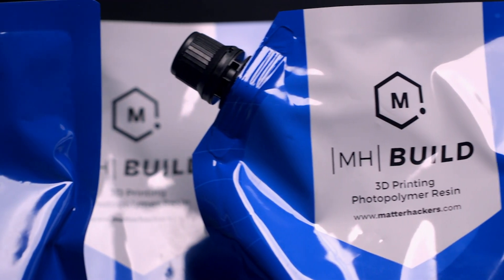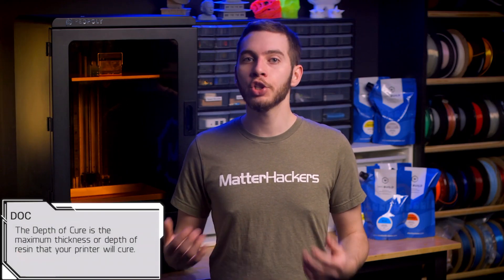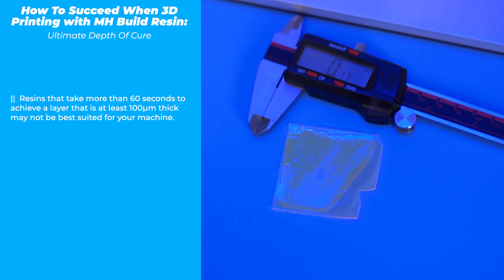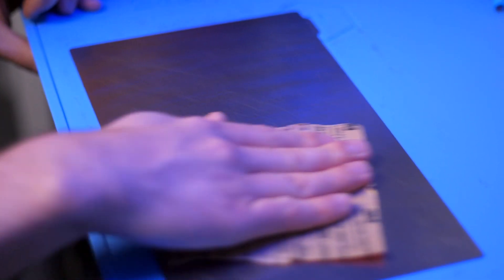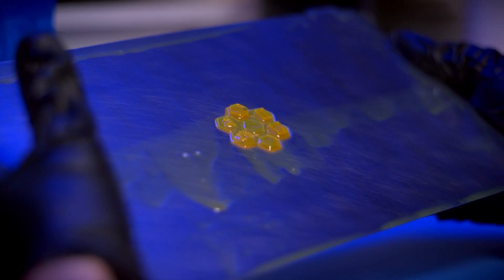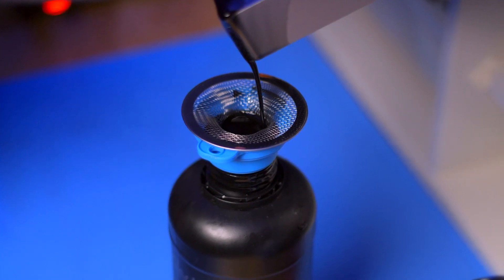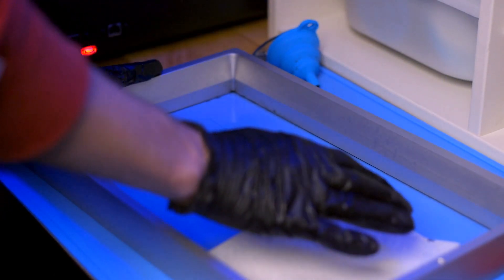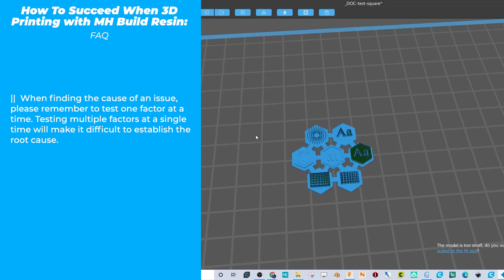How To: Succeed with MH Build Series Epoxy-Free 3D Printing Resins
MH Build Photopolymer 3D Printing Resin is the go-to quality photopolymer material that specializes in providing amazing fine details for its low price-breaking cost. Using a non-toxic, epoxy-free resin formula stored in a pouch engineered to empty out every last drop in its container, MH Build Resin is designed for makers who produce D&D figurines, educational anatomical models, early concepts of industrial projects, and more without breaking the bank.